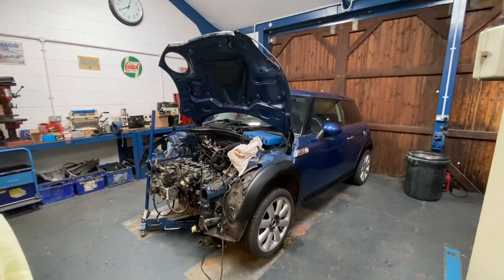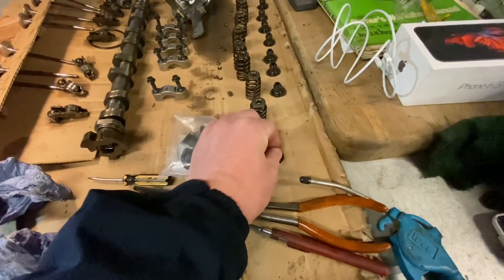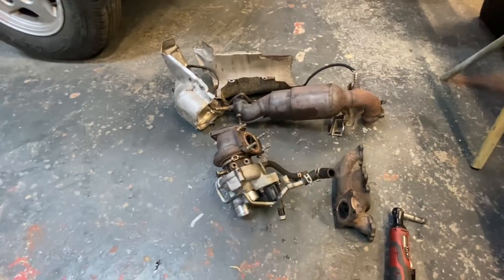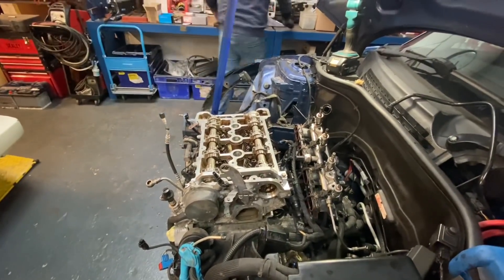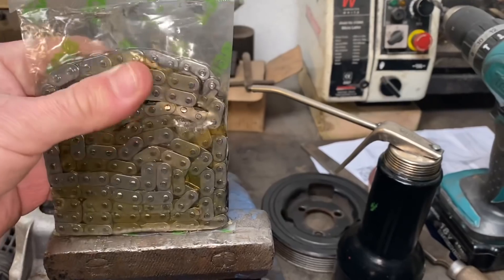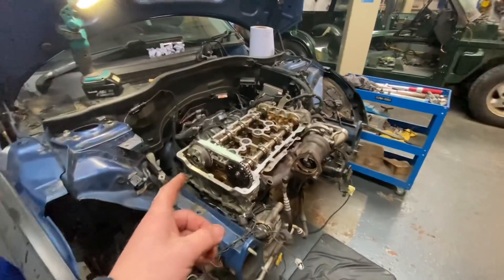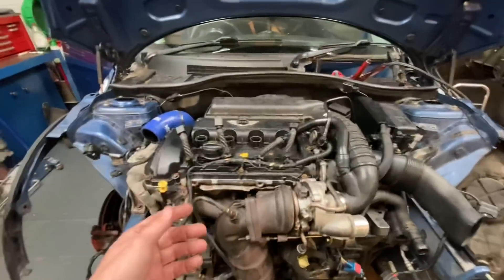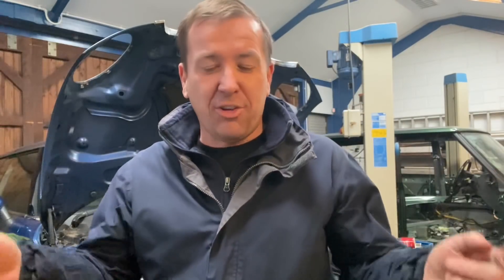Bargain£££ Mini Cooper S Engine Rebuild Will it Run ??? PT 4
Welcome to the Salvage Rebuilds uk channel. In this video we reassemble the Mini Cooper S and find out if we have cured the fault.

We do hope you enjoy this video and Check out our other videos Repairing all kinds of Cars Vans Motorcycles and vehicles including Barn finds, Quick flips, First wash, Repairs, Salvage, Restorations, Will it run, Accident damaged, Cat S, Cat N, Cat X Copart Auction bargains, Non Runner and anything else that arrives at the Salvagerebuildsuk workshop.